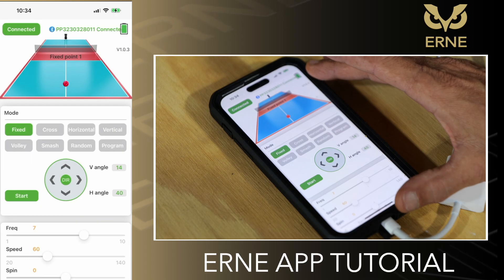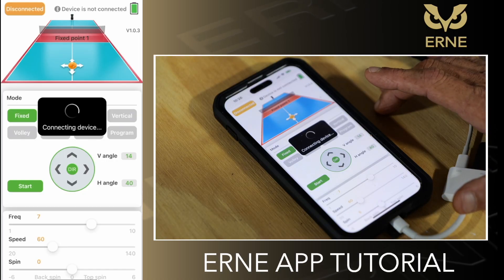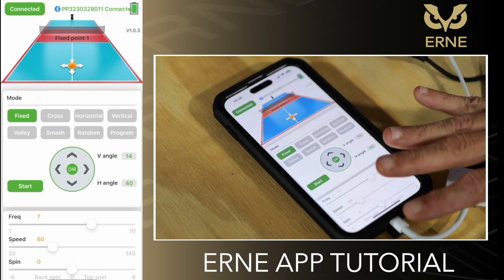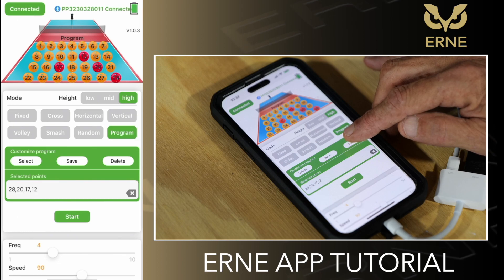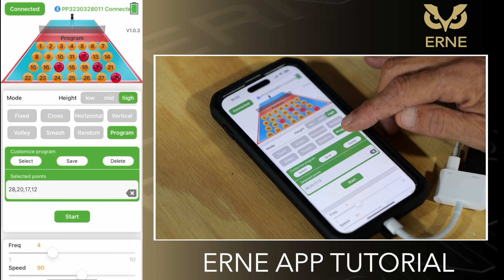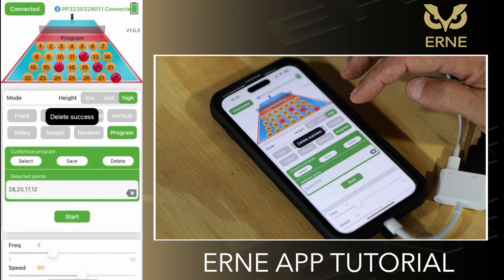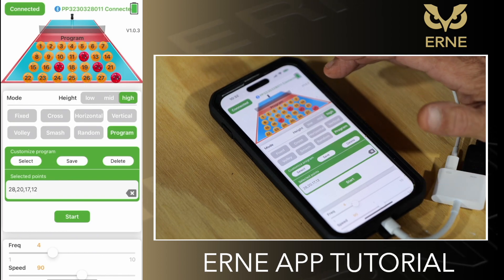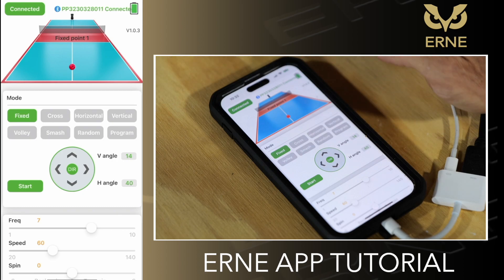ERNE App Tutorial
Learn how to use and navigate the ERNE mobile application.